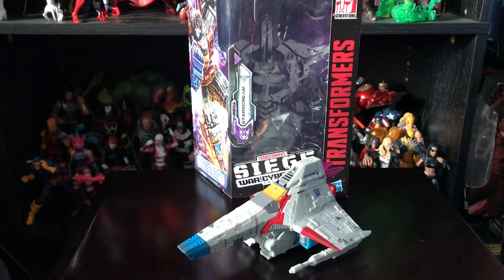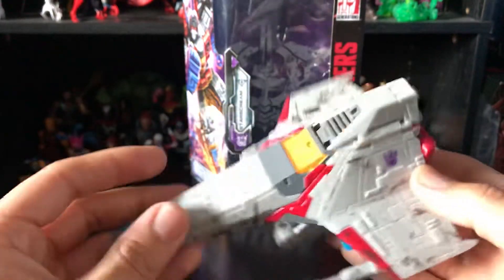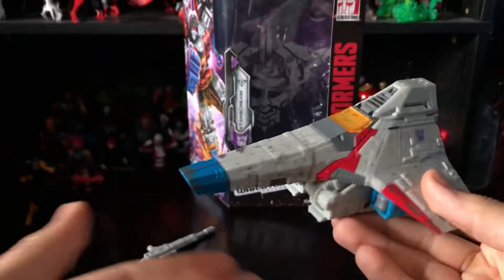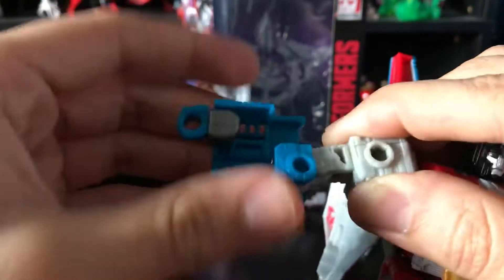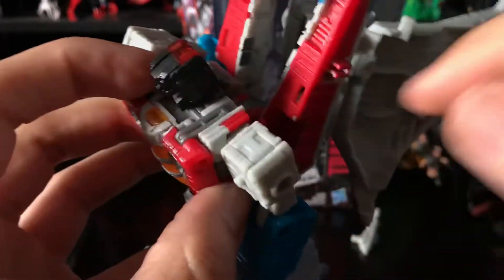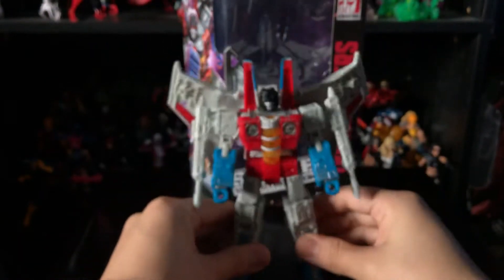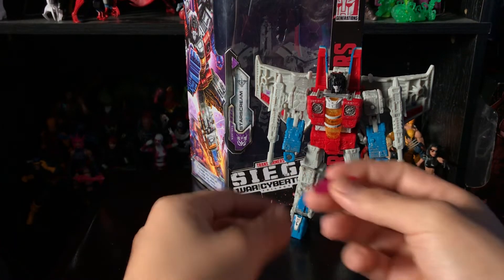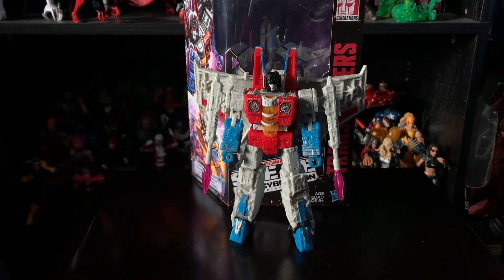Transformers Siege Voyager Class Starscream! Figure Review